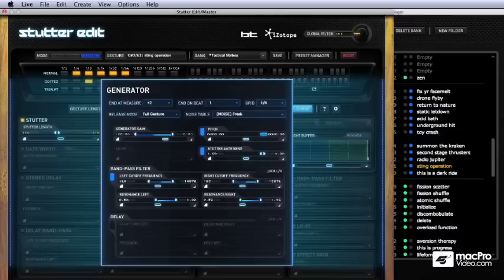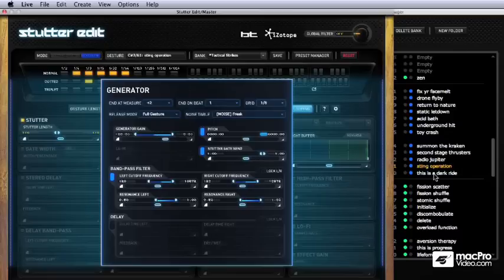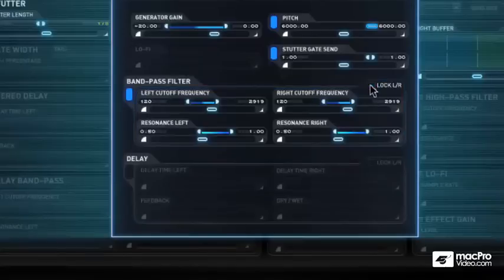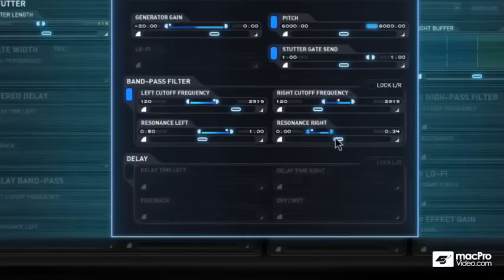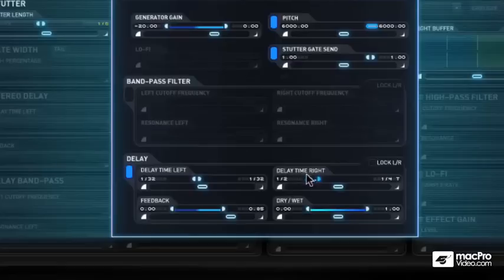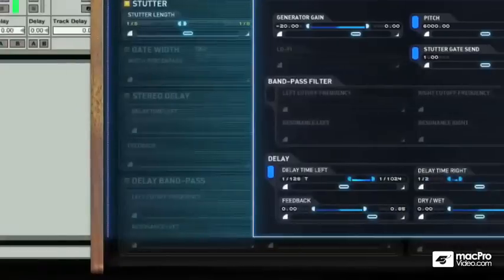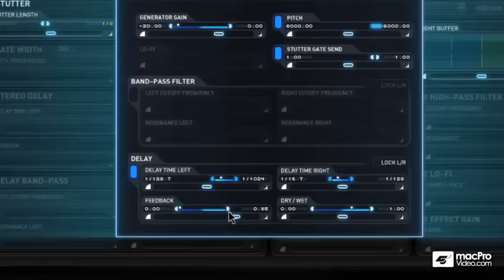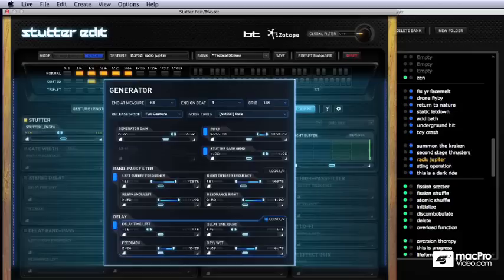iZotope: Stutter Edit: Explored - 25 Band Pass Filter Delay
iZotope: Stutter Edit: Explored by Bill Burgess
Video 25 of 35 for iZotope: Stutter Edit: Explored

Slicing and dicing audio into microscopic fragments and then processing and filtering the slices in real time is what Stutter Edit is all about. This bad-boy plugin by iZotope and BT (who, btw, invented and popularized the stutter edit technique) is like having a MIDI controlled blender to completely chop and reassemble your audio in real time.

Stutter Edit is deep and powerful. Thats why we chose one of our deepest and most powerful trainers, Bill Burgess, to lead you through the many detailed functions of this audio/MIDI mind bender.Bill starts out withthe intricacies of how to incorporate Stutter Edit into several different DAWs including Logic, Protools and Live.From there he continues with a detailed overview of Stutter Edits GUI and functionality.Next is a highly disciplined examination ofeach and every module and how it contributes to the three dimensional whole.

But that's just the beginning.Here's the down low: Bill has known BT since 2006, and his reputation for discovering - and - teaching the undocumented and less traveled pathways of audio software is well established. So when Bill Burgess is personally interested in a piece of software, AND he comes out of hiding to teach it, we owe it to ourselves to sit back, pay attention and listen up!

So if youwant to get your creative juices flowingin ways that you never thought possible, join Bill Burgess as he takes you on an audio odyssey through the slice and dice world of iZotopes new (cant-live-without-it) plug-in: Stutter Edit.